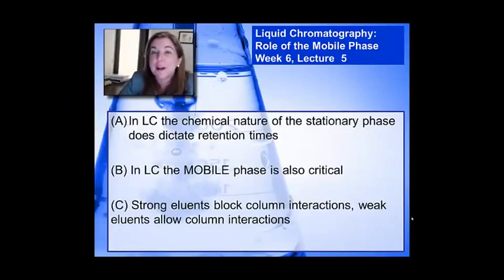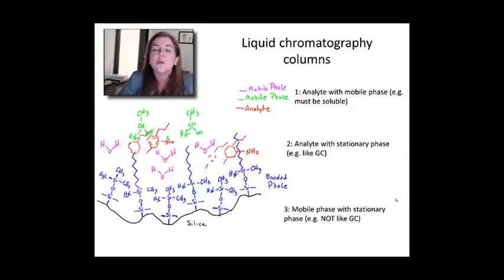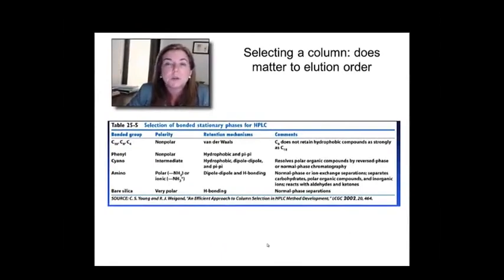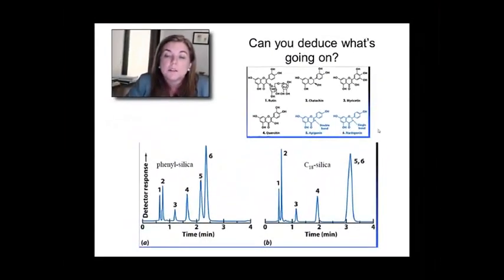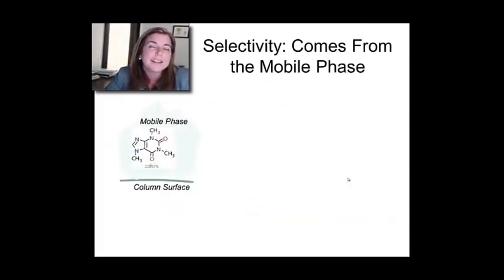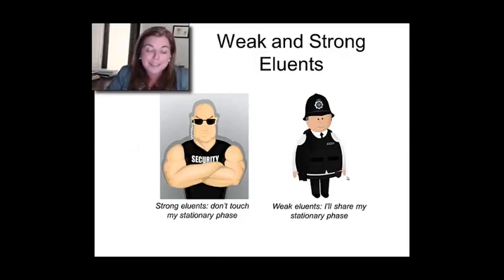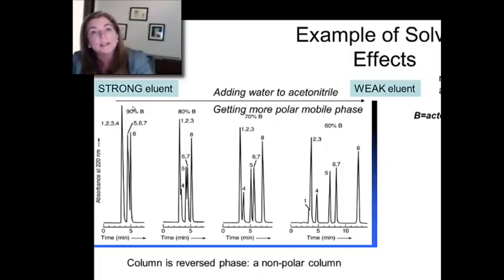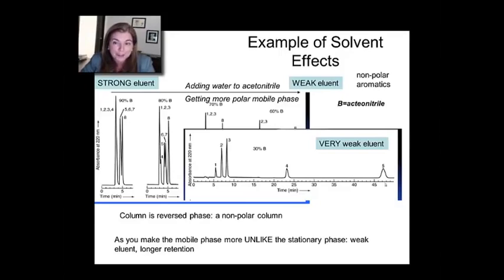Instrumental Analysis: week 6 -Lecture 5 LC Column Chemistry 11 29